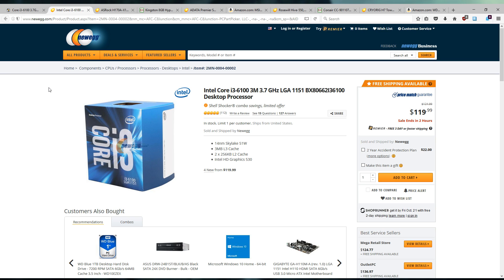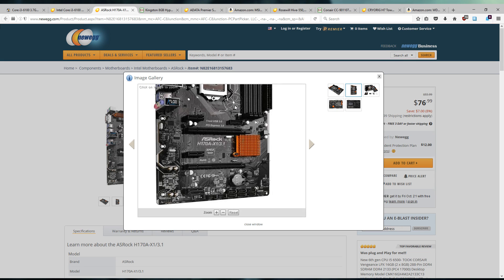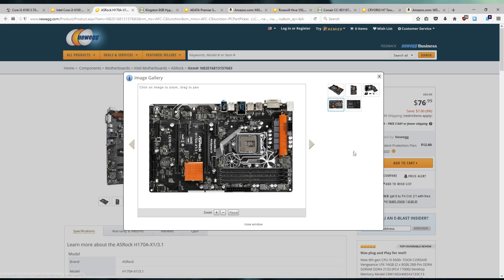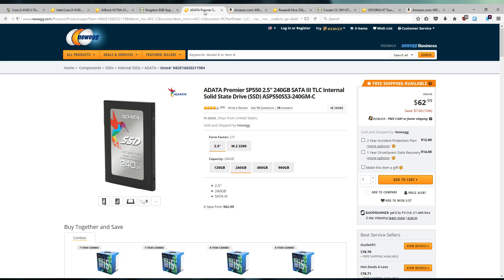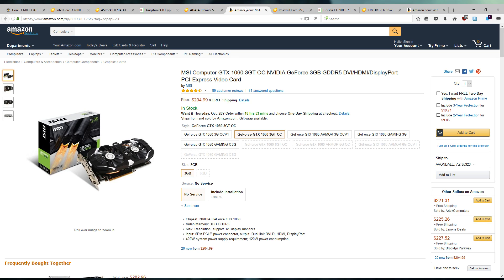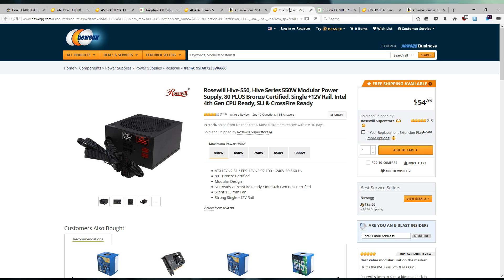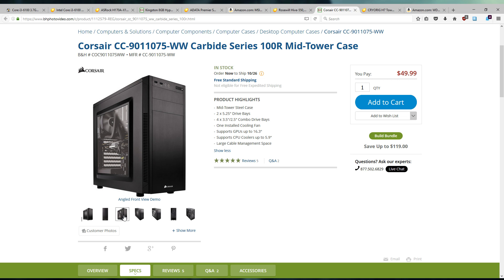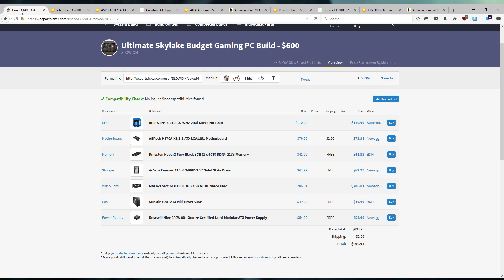The ULTIMATE $600 BUDGET Gaming PC Build - October 2016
The ULTIMATE budget gaming PC build for ONLY $600 featuring a GTX 1060 3GB and i3-6100!

Parts List:
Intel Core i3-6100
HyperX Fury Black 8GB
ADATA Premier SP550 240GB
MSI GeForce GTX 1060 3GB
Corsair 100R

Optional Parts:
WD Blue 1TB